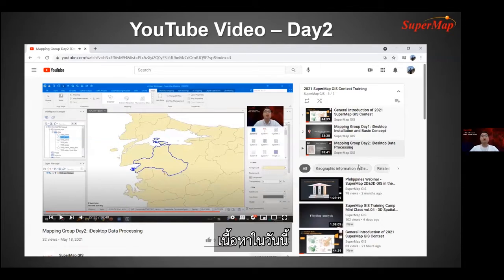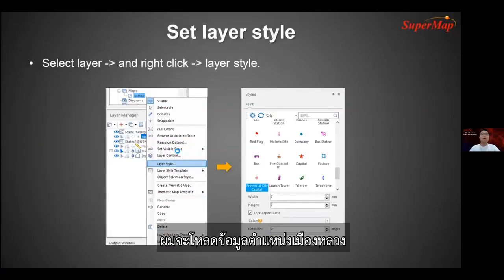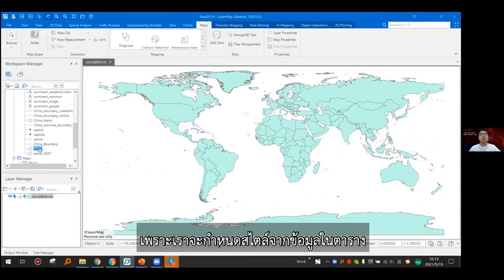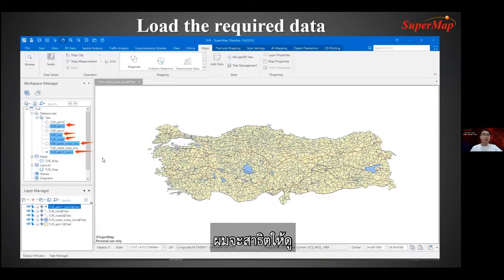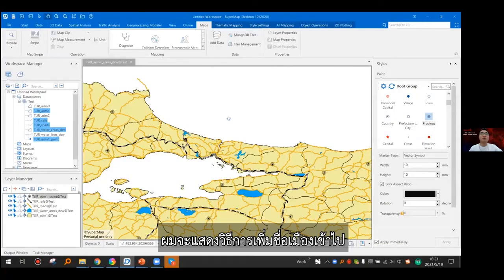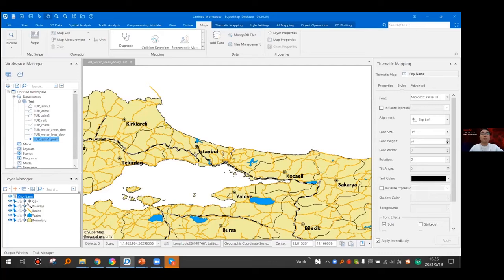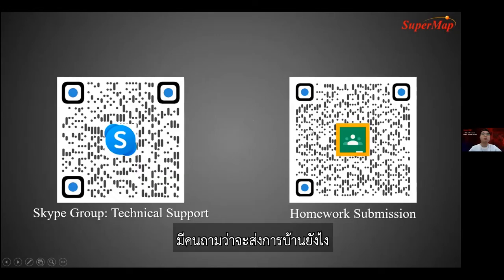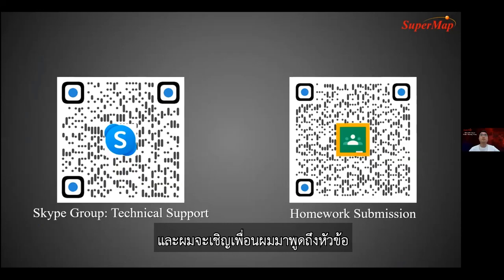การทำแผนที่ 03: การปรับแต่งสัญลักษณ์และแผนที่เฉพาะเรื่อง